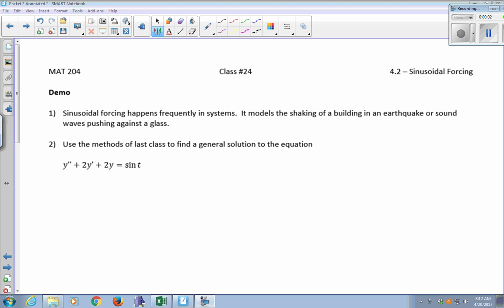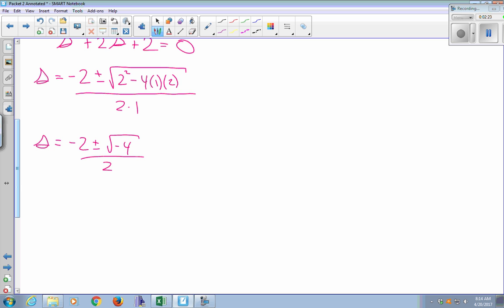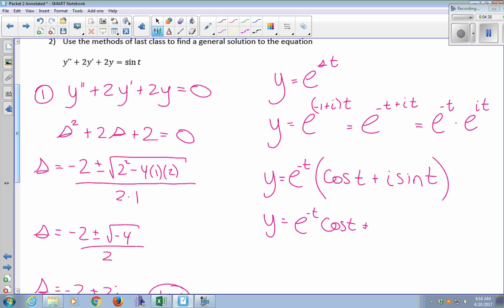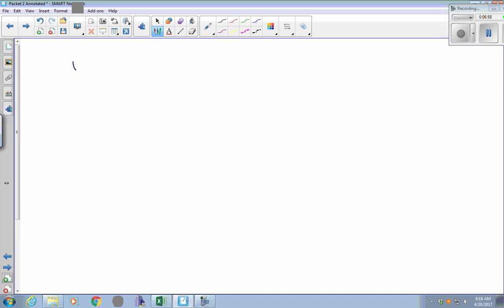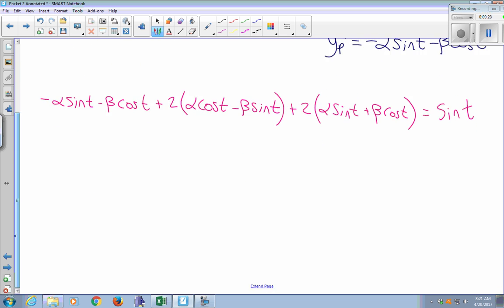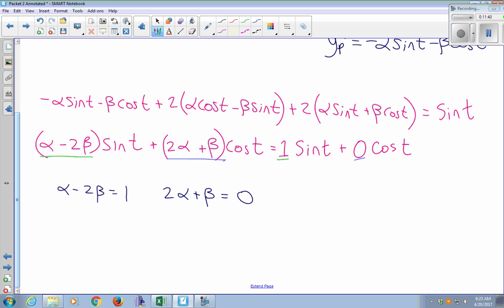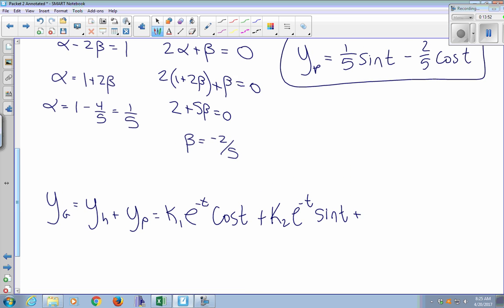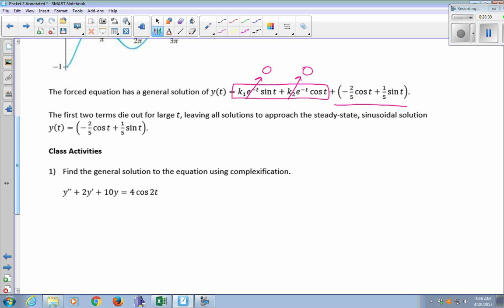MAT 204 Lesson 24 4point2 S17